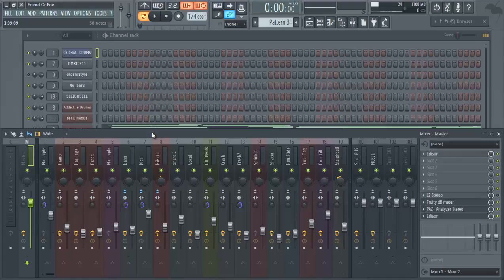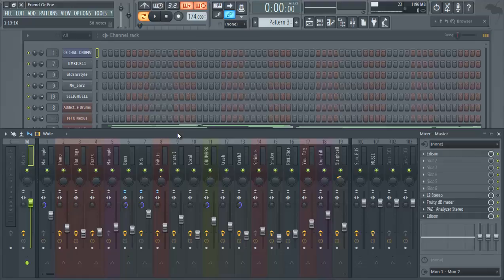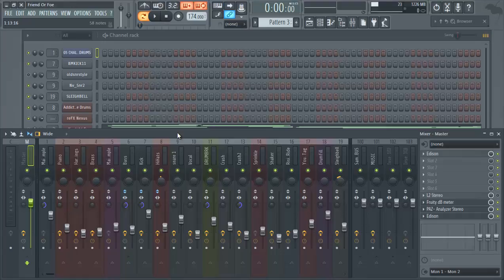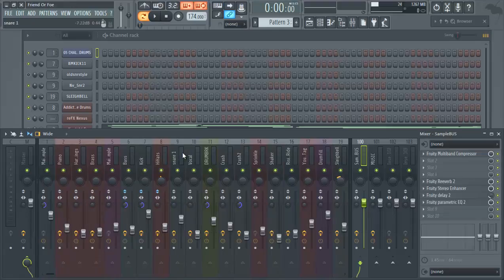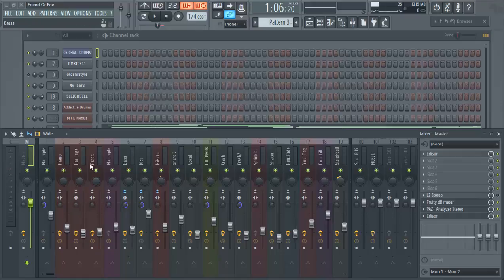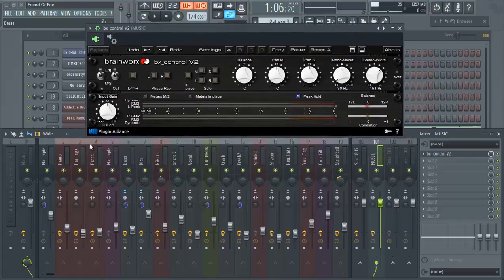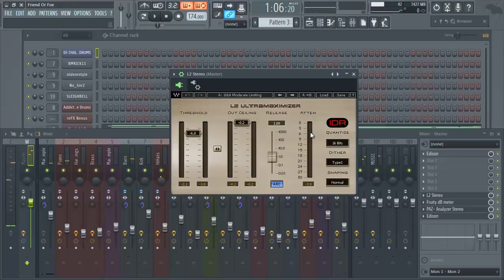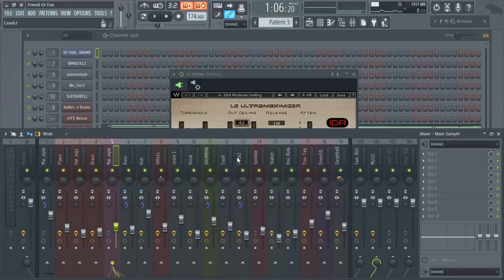How To Master Your Beats In FL Studio 12 [Final Master Effects] Pt. 3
In This 3 Part Series You Will Learn How To Master Your Beats In FL Studio 12.. Part 3, We will talk about your "Final Master" which will help take your beats to the max. While adding punch to your mix without distorting.